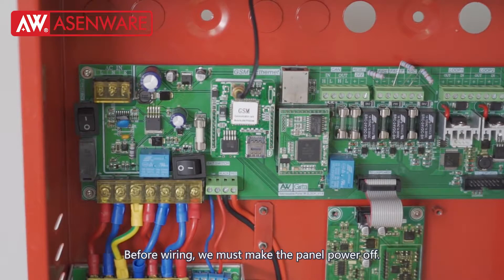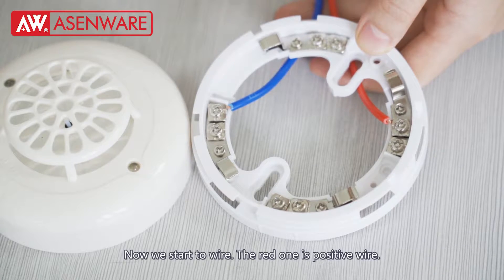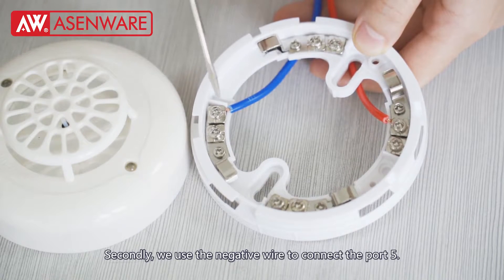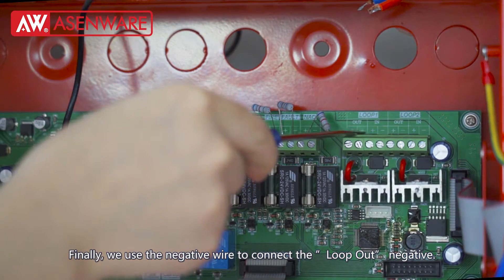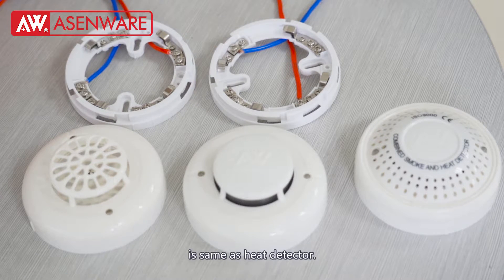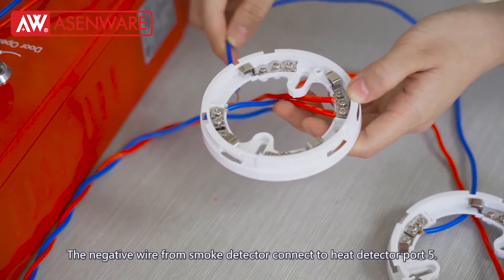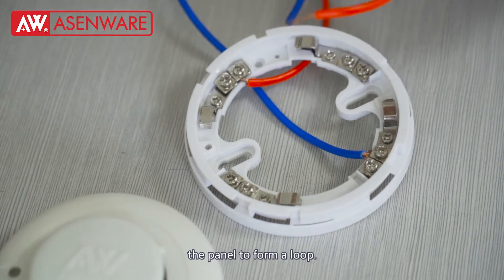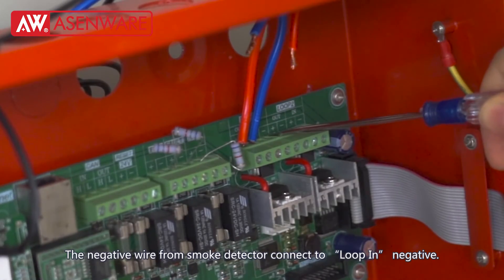How To Wire AW-D102 Addressable Heat Detect To AW-FP100 Addressable Fire Alarm Control Panel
In This Video Asenware Fire Alarm System Technician  Shows How To Wire Addressable Heat Detect To Addressable Fire Alarm Control Panel  . For More How To Tips Please Go To